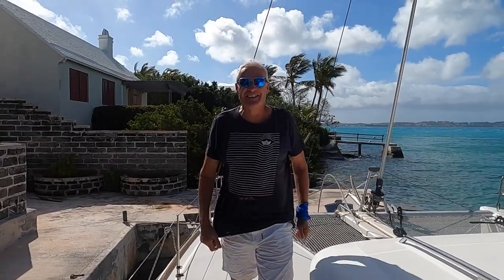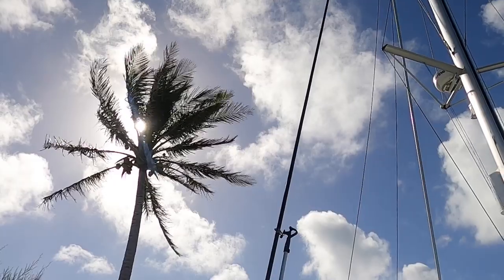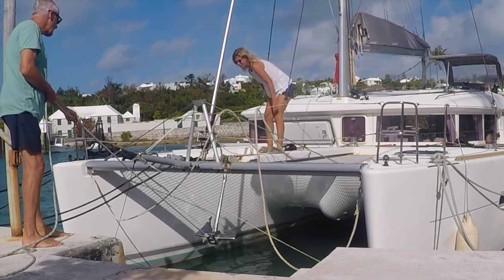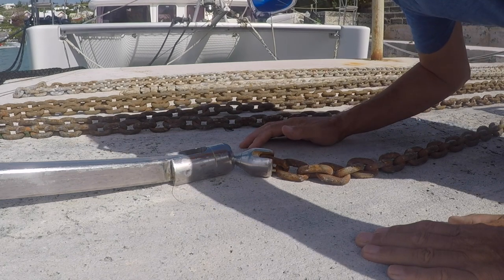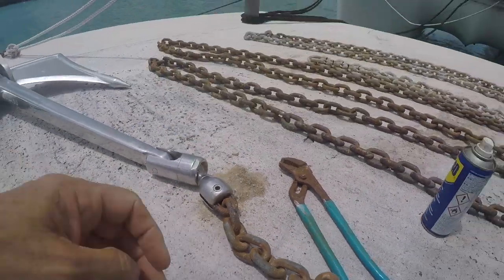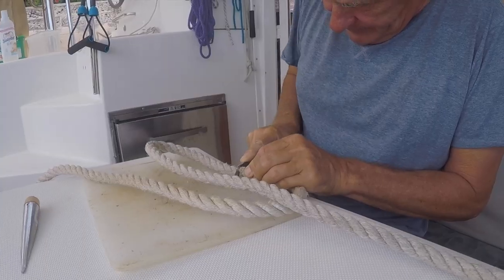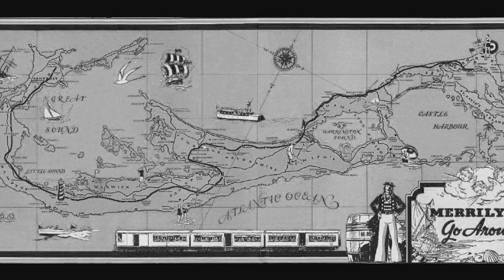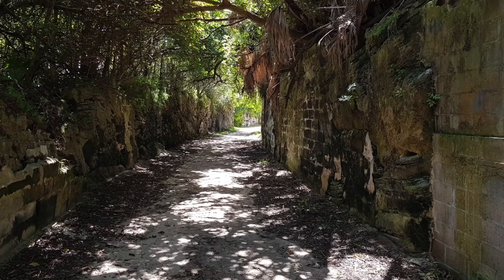We have to cut the anchor chain away! . Sailing Ocean Fox Ep 122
We have to be awake at night to check the lines as it was blowing 53 knots with the Tropical Storm Arthur.
We go "crabbing" to use as fish bait, not much luck there!
Simon go and check the anchor chain and cut a few links that were corroded.
We managed to find a way to perform the Code Zero better, adding an extra block at the front.
We go for a walk on the most beautiful Railway trail in Bermuda. One of the most beautiful ones we have done.
We had a huge disappointment with the Sailmaker, one not to go to. We don't recommend his work if you are in Bermuda.Steve at Ocean Sails wasn't very honest to us.

For as little as 4$ a MONTH you get 8 videos.
We changed all the billing process as well, so you pay only ONCE a month and that’s it! As clear as possible!
Much love
Carla & Simon

Much love
Carla and Simon